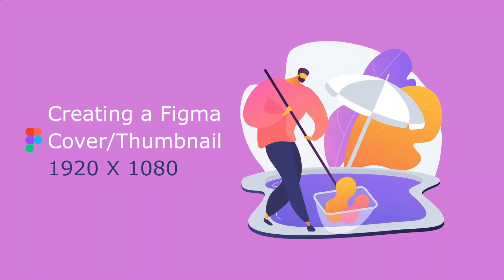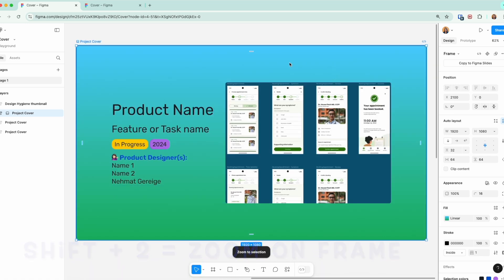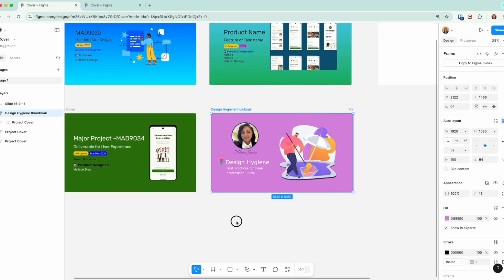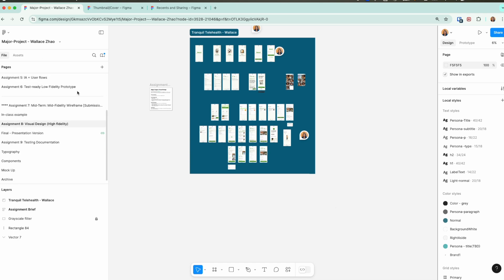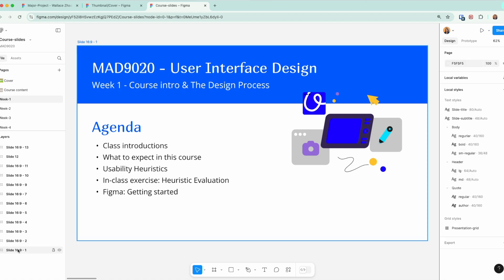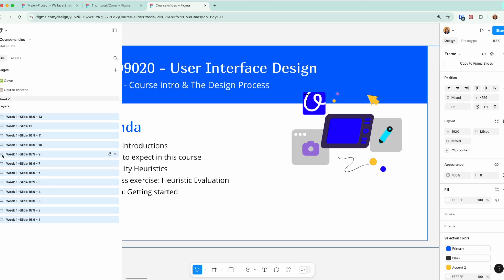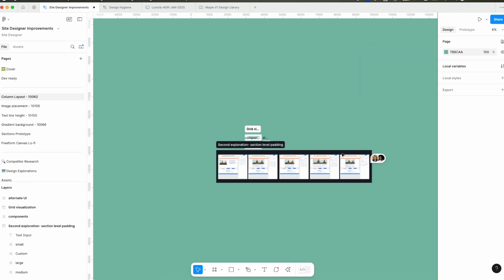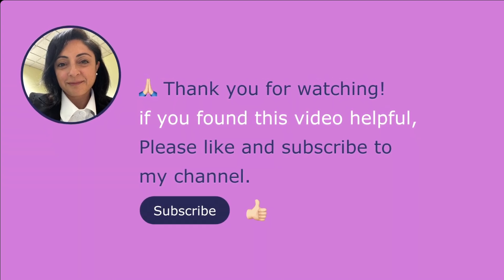🗃️ Figma File Organization Tips (2025) – Master Thumbnails, Pages & Layers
Prepare and organize your Figma files to be ready for your stakeholders. Even great designs can be lost in a messy file, prepare for dev handoff with a clean and well organized Figma file.
Best practices for organizing your Figma files:
1.Learn to create a cover and set as thumbnail,
2.Name & organize your pages
3.Name & bulk rename layers
4. Prepare for developer handoff, use sections and mark ready for dev.

🌈 Figma Thumbnail/Cover Template I Created for you ⬇️
🧘🏻‍♀️ My Gear:
LED Recording Light
MacBook Pro
⏰ CHAPTERS:⏰
00:00 Introduction
01:00 #1. Create a Figma Cover / Thumbnail
04:19 #2. Name & separate your pages
05:38 #3. Name &  Bulk rename your layers
07:12 #4. Prepare for Dev Handoff